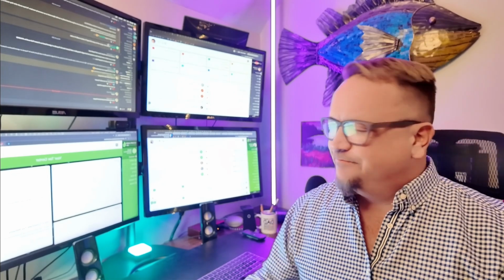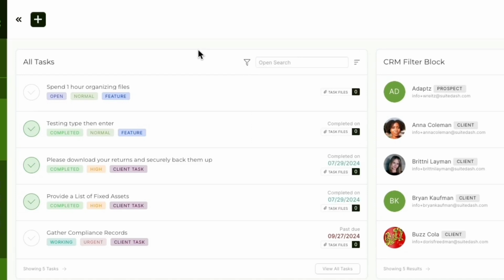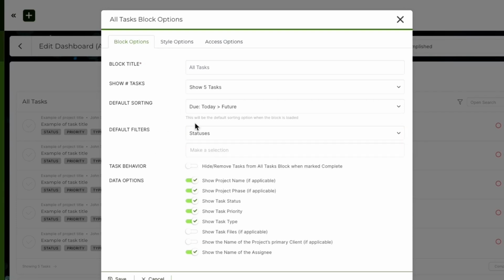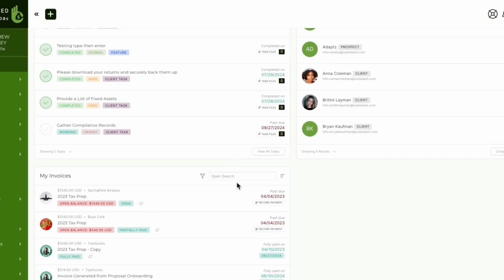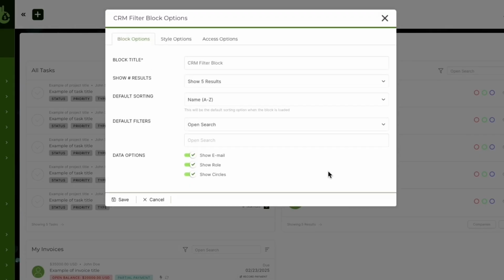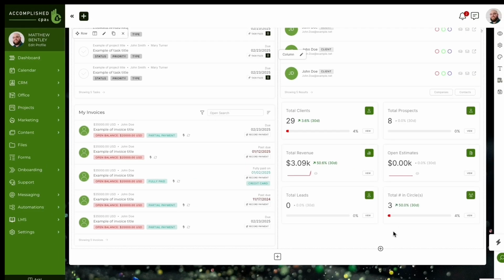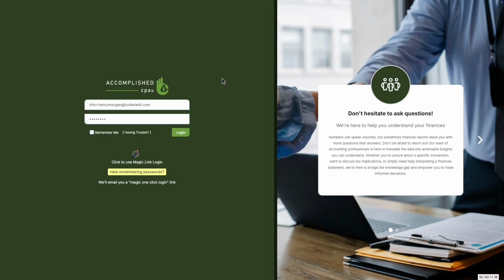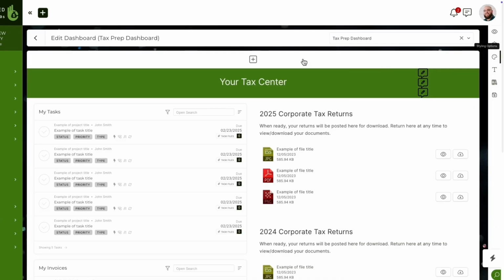DEEP Dive into Dashboards: Building Your Perfect Workspace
00:00 Introduction to Business Dashboards
00:20 Transforming Chaos into Clarity
00:27 Exploring Dashboard Flexibility
01:01 Hands-On Dashboard Walkthrough
01:43 Task Management Features
04:34 Customizing Dashboard Blocks
07:03 Creating Role-Specific Dashboards
09:31 Advanced Dashboard Customization
16:52 Reporting and Analytics Blocks
19:46 Styling and Design Tips
26:40 Conclusion and Final Thoughts

Mastering Business Dashboards: Efficiently Customize, Control, and Optimize

Join Mike as he walks you through the process of transforming chaotic dashboards into clear, powerful command centers for your business. Learn how to customize and assign dashboards for different roles within your organization, streamline task management, and enhance productivity for both your team members and clients. Dive into specific use cases and practical examples of how to configure various blocks like tasks, invoices, and CRM filters to create personalized, efficient digital workspaces. This episode will empower you with the tools and knowledge to design dashboards that drive decisions and maximize efficiency.